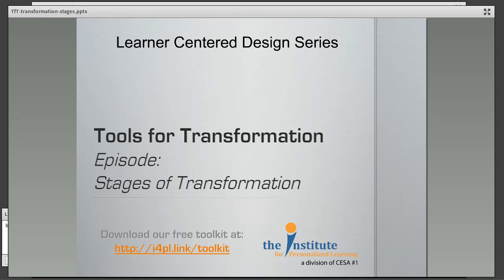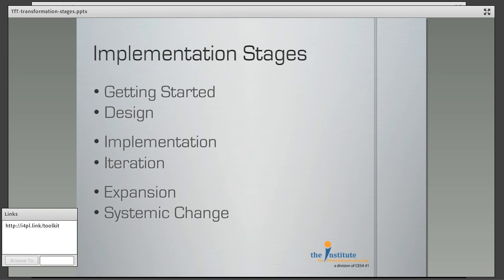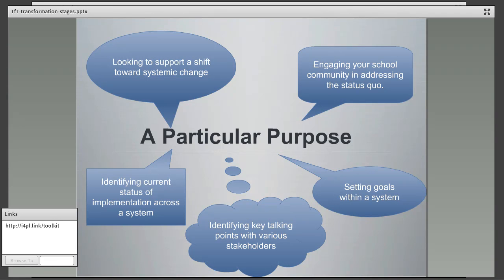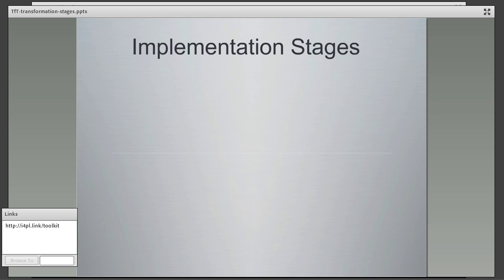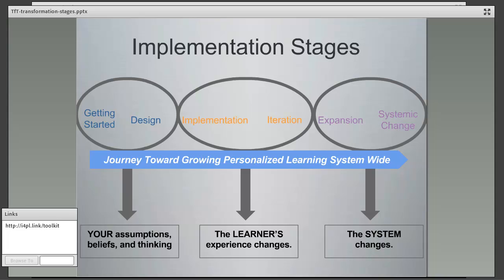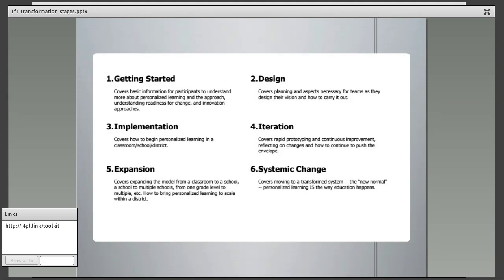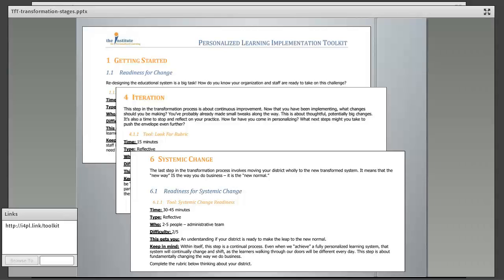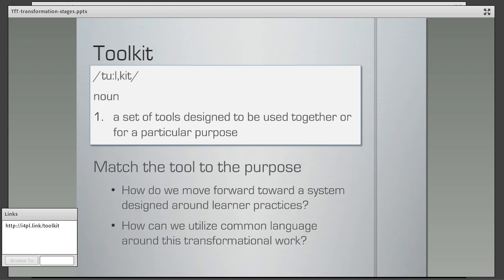Tools for Transformation: Stages of Transformation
This recording covers the Institute's six stages of transformational change.